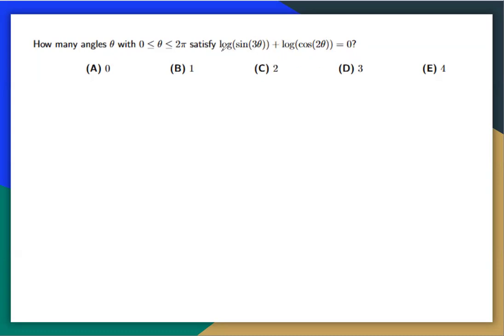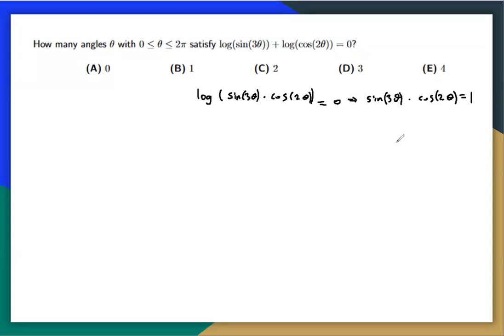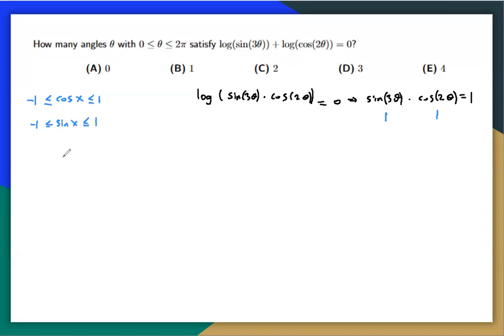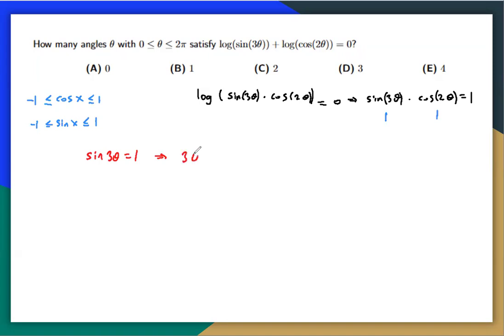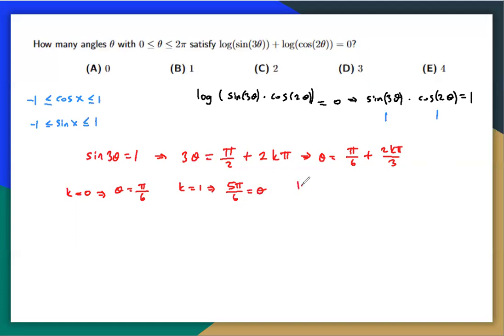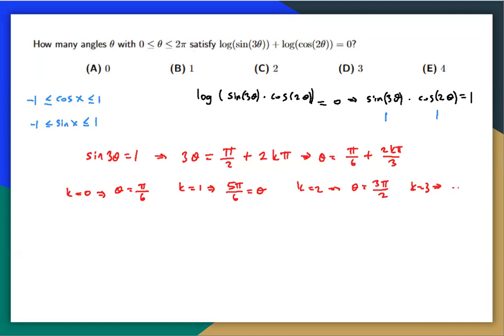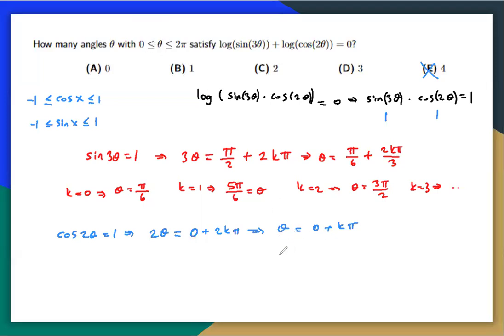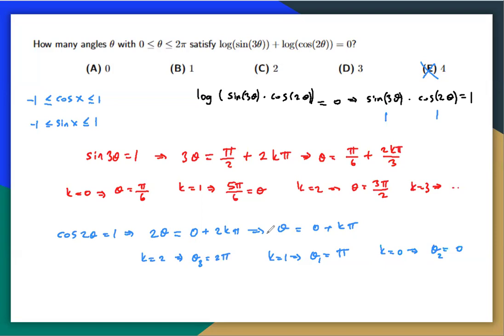2024 AMC 12A Problem Series Problem 8,Basic Trigonometric Equations & Logarithms